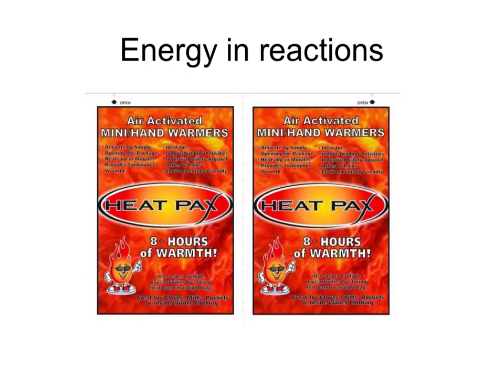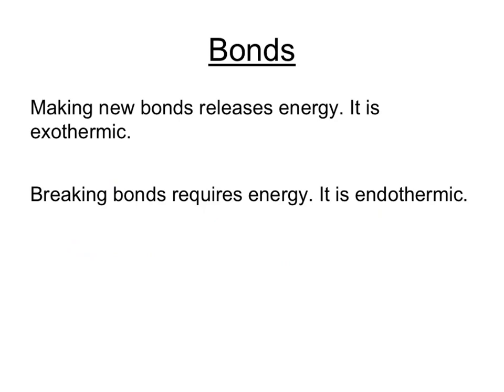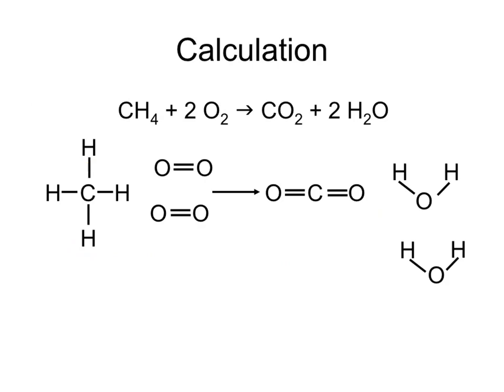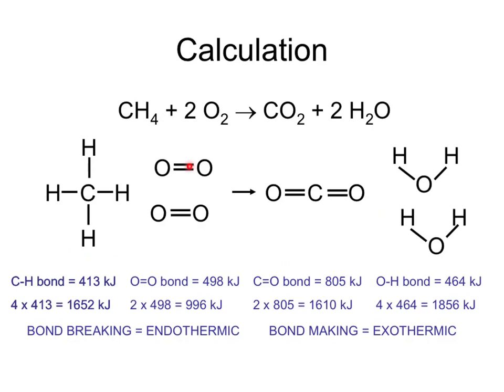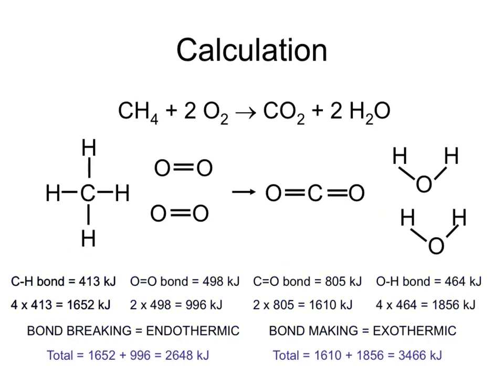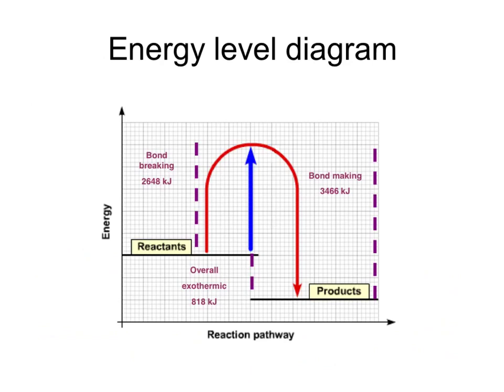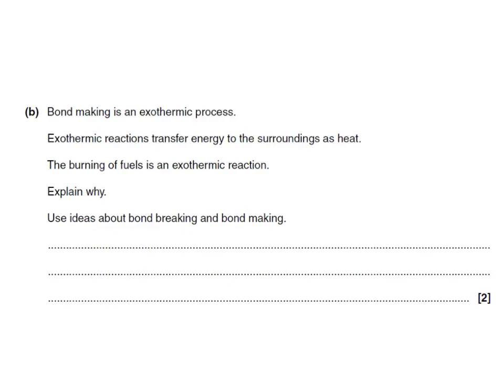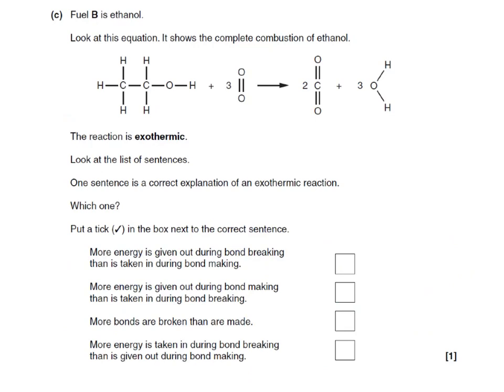OCR Gateway B C3 Exothermic And Endothermic Reactions (Higher)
Tutorial which explains why some reactions are Exothermic and others are endothermic, using ideas about bond breaking and bond making.